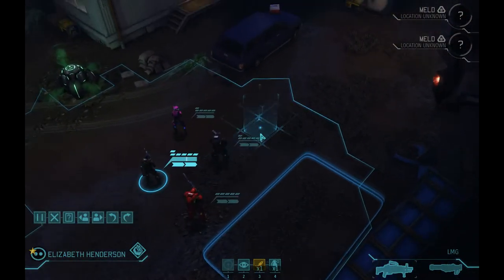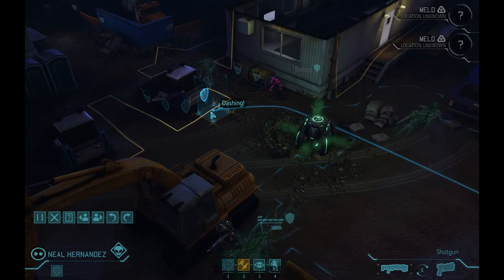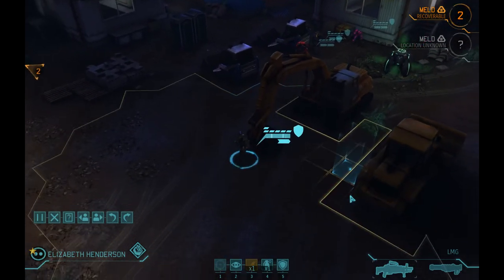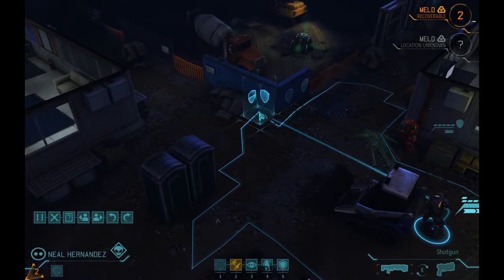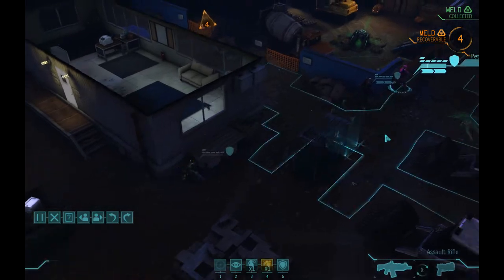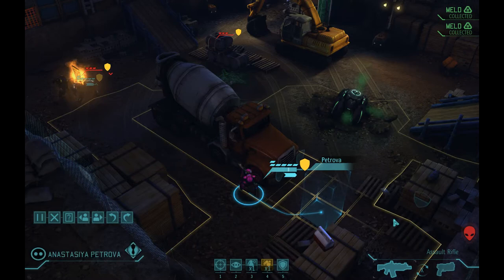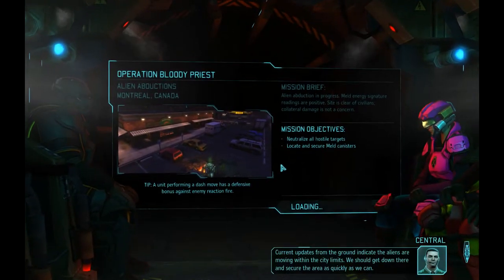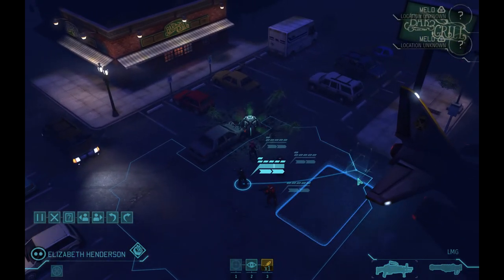XCOM EW C/I Part 4